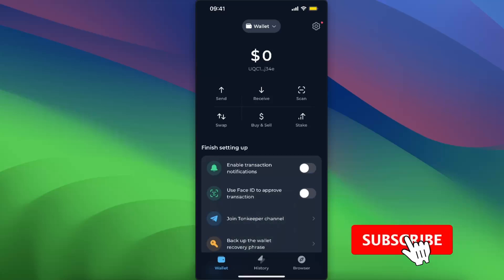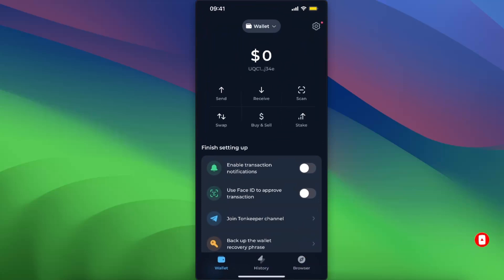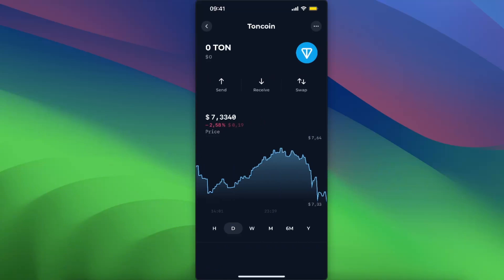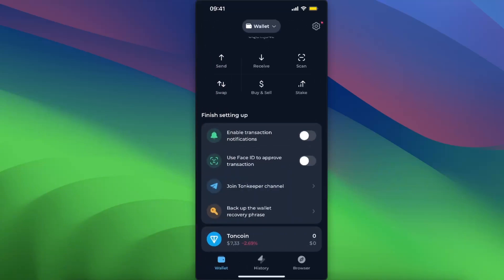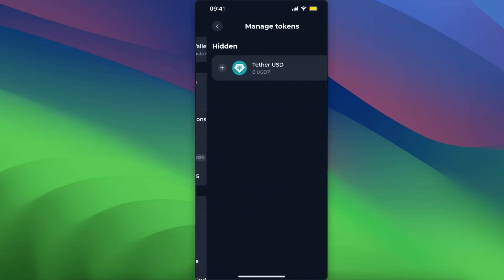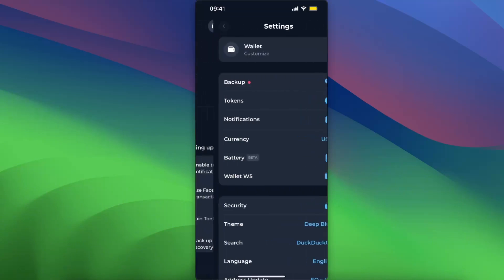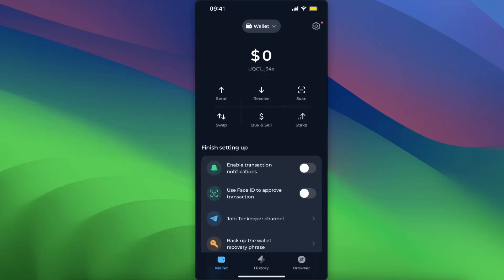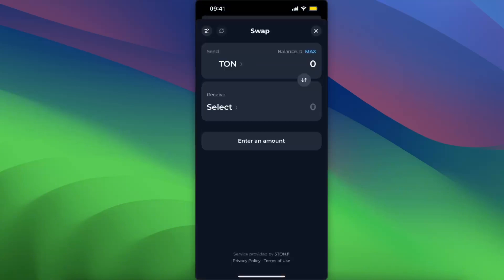How To Import Token In Tonkeeper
In this video I show you How To Import Token In Tonkeeper!